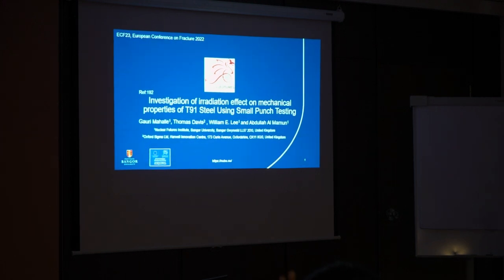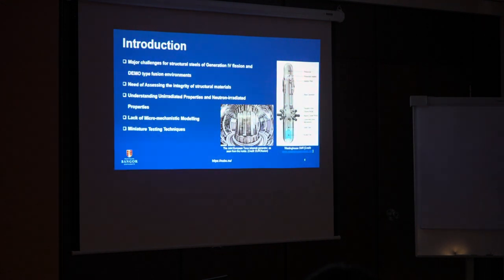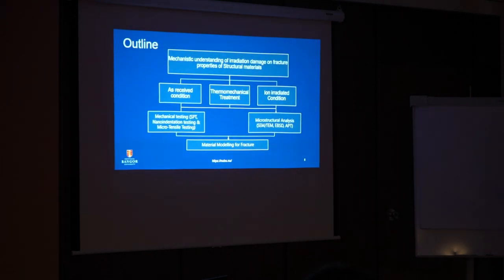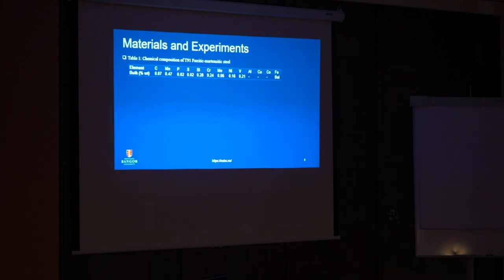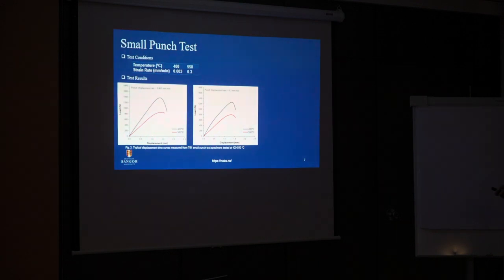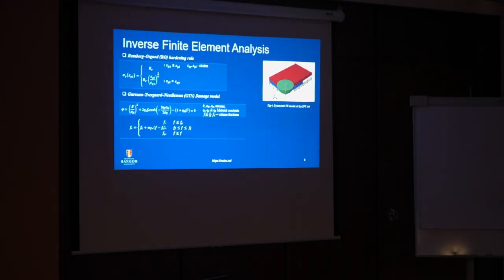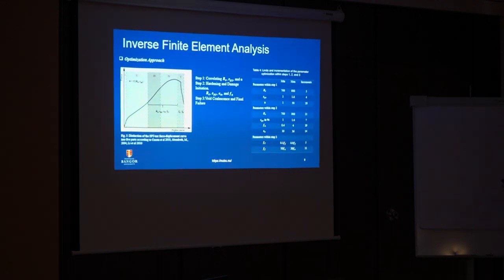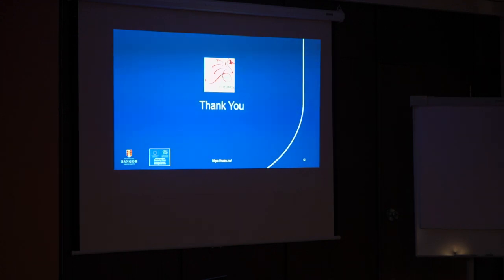Experimental And Analytical Investigation of Tensile Behavior of P91 Steel Using Small Punch ...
Gauri Mahalleand Abdullah Al Mamun